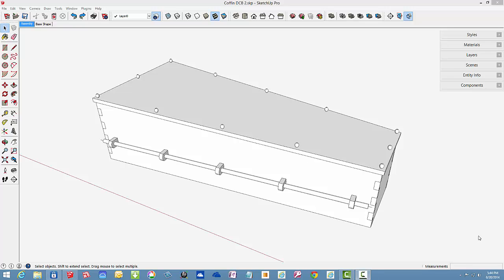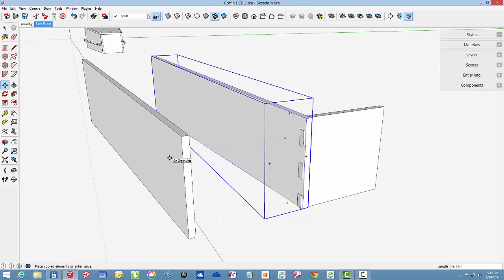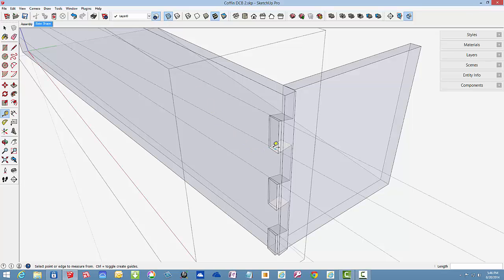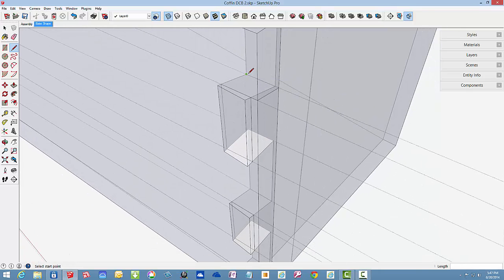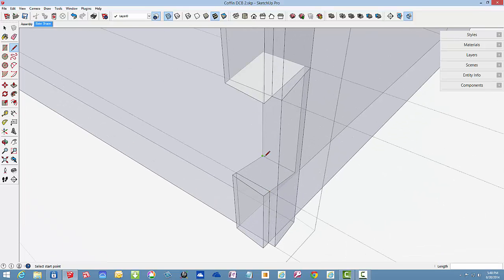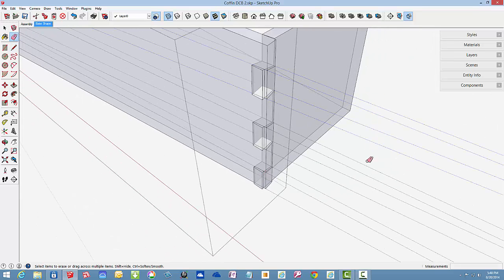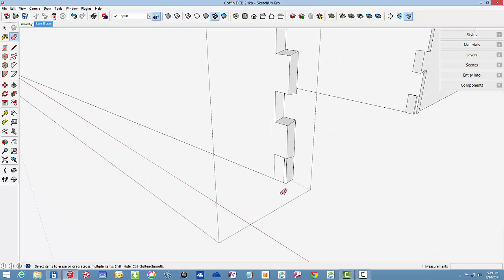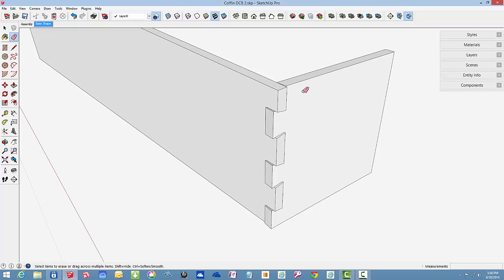A Coffin - An Exercise in Angles 2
This is the second and last video on the coffin dovetail joint. Using the End dovetails already created, this video shows how to complete the dovetail joint at this complex angled corner